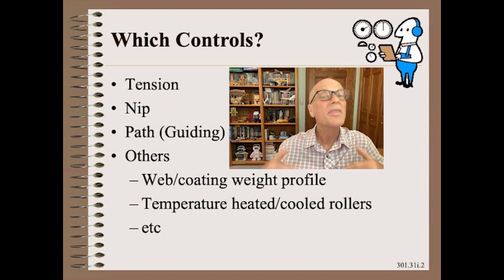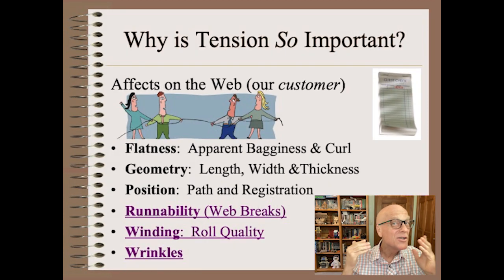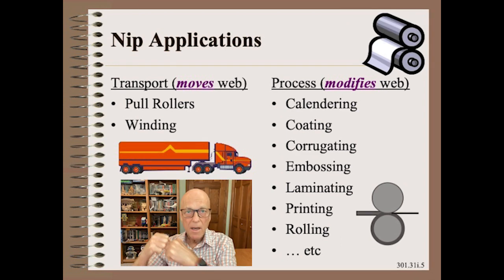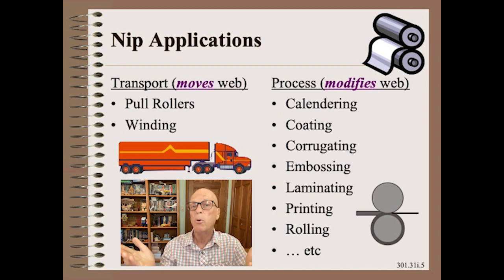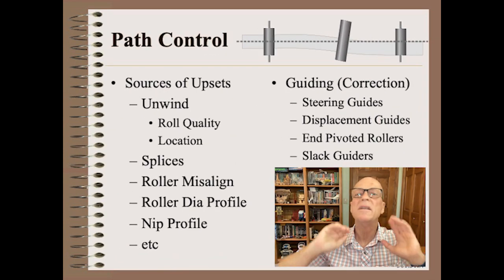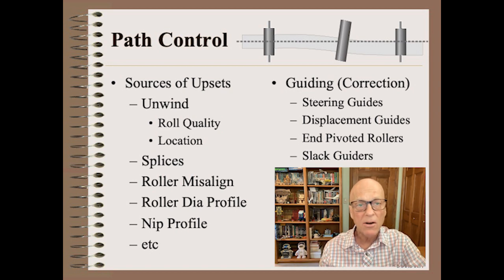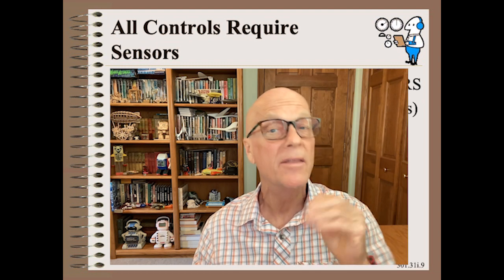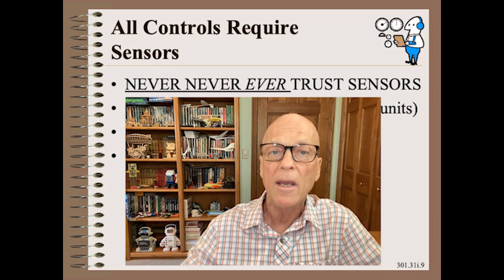Web30131i - Secrets - Controls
This is a continuation of the ’Top 10 Secrets of Web Handling’ where I share how to improve your web machine, product and process.  In this episode we talk about tension, nip and path controls as well as sensors.